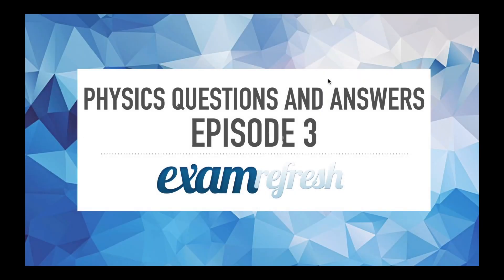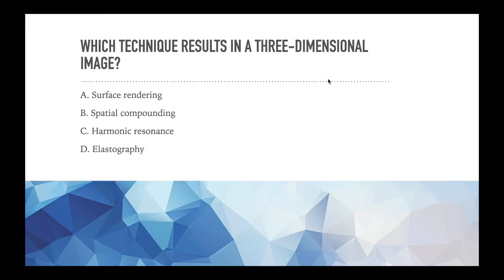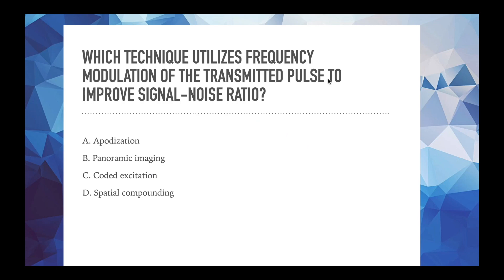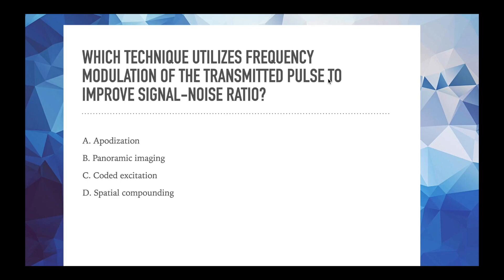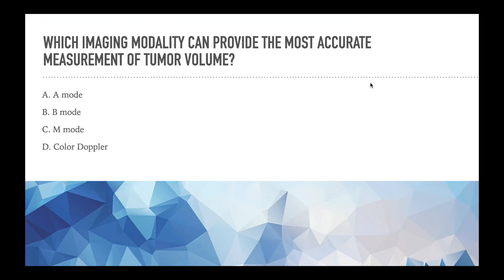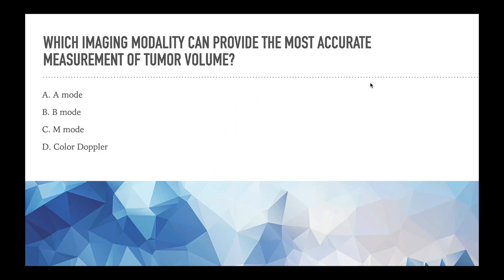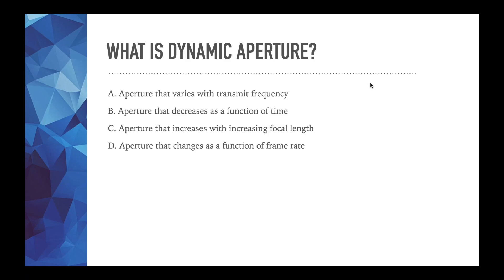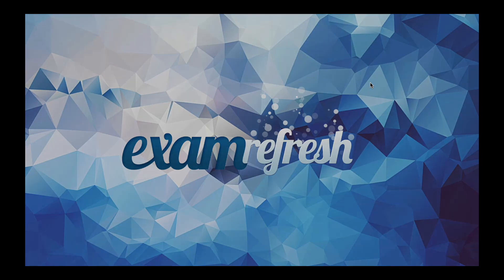SPI Q&A Episode 3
Let’s go over a few more physics questions. I’ll show you how I answer questions when I’m taking a test I’ll give you a few tips on how to eliminate some multiple-choice answers that are incorrect which makes it easier to find the answer that is correct.

I think a lot of the problems people have seen from test anxiety, and if you can logically work through questions, it can make it much easier and give you a lot more confidence.